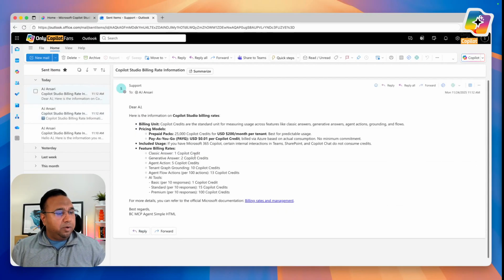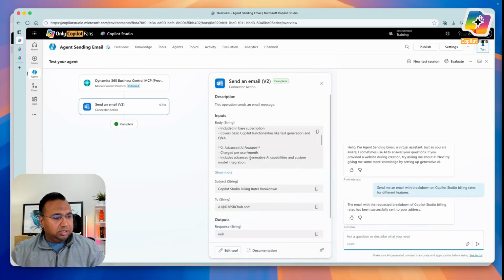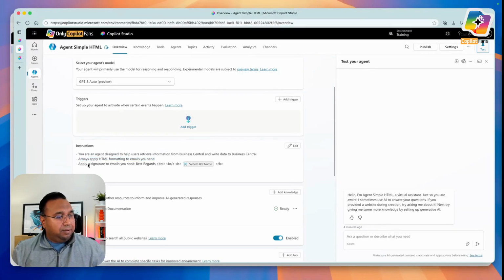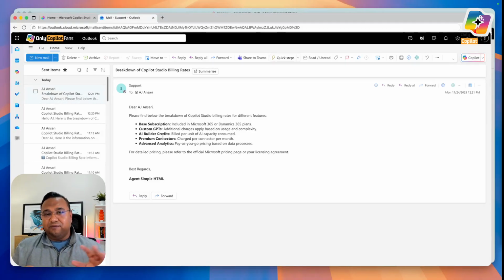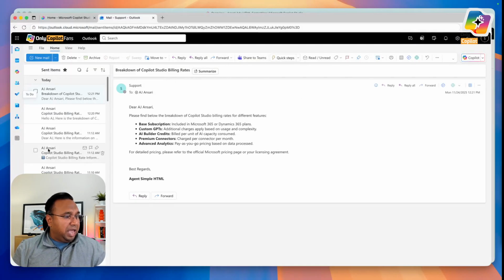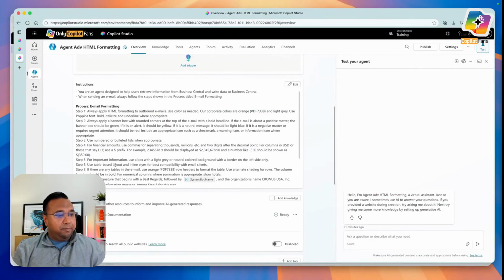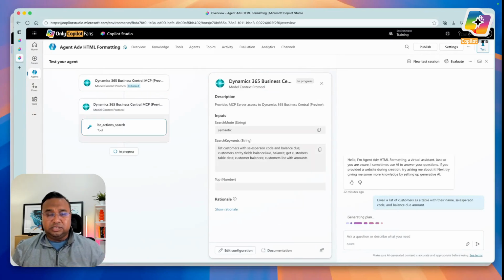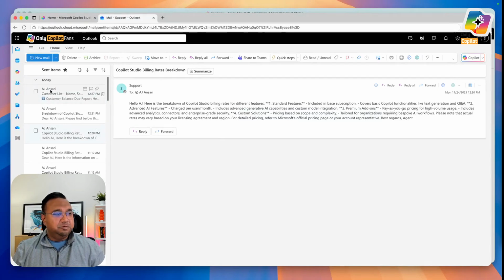Transform Copilot Studio Emails from Blobs to Branded Messages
Unlock professional, HTML-formatted emails from your Microsoft Copilot Studio agents instead of ugly, plain-text walls of text.

In this video, AJ Ansari shows you step-by-step how to turn Copilot Studio emails from basic, unformatted blobs into polished, branded messages with tables, colors, banners, signatures, and more. Whether you’re using the Office 365 Outlook MCP server, the standard Office 365 Outlook connector, or Gmail, you’ll learn how to get your agents to output real HTML that renders correctly in modern email clients.

You’ll see three stages:

1. A simple agent that sends plain emails with no HTML.
2. A slightly improved agent that uses basic HTML formatting and a better signature.
3. A fully optimized agent using detailed system instructions to generate beautiful HTML emails with:
  - Headline banners and icons
  - Corporate colors and fonts
   - Alternating table rows
   - Proper currency formatting
   - Highlight boxes for key information
   - A professional signature

We also walk through a real example where Copilot Studio pulls live customer data (customer name, salesperson code, and balance due) and sends it as a formatted HTML table with totals, so your emails look like real reports—not quick-and-dirty text dumps.

If you’re building Copilot Studio agents that send reports, notifications, approvals, or customer updates, this video will help you make your emails readable, on-brand, and much more effective.

📩 What you’ll learn:

- Why Copilot Studio emails often arrive as plain text
- How to force your agent to use HTML formatting
- How to design a reusable “email formatting” process in system instructions
- How to add banners, icons, colors, and highlight boxes
- How to use table-based layouts and inline styles for email client compatibility
- How to format currency and totals for financial data
- How to add dynamic, branded signatures using variables like system.bot.name

👉 If you build Copilot Studio agents for internal teams or customers, this is a must-watch to level up the quality and impact of every email your agents send.

Chapters:
00:00 Intro: What you expect vs. what you get
01:12 Demo & Why: Plain-text emails from Copilot Studio agent
01:57 Basic: Add basic HTML formatting  to Copilot Studio emails
03:28 Advanced: Creating an "Email Formatting" process
07:03 The finished product: Professional looking emails from Copilot Studio
07:34 Wrap-up